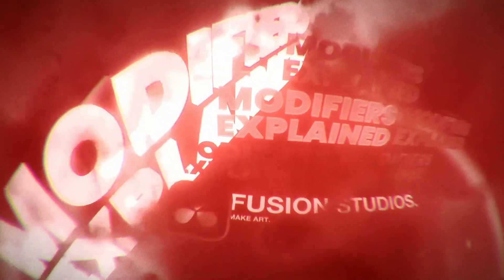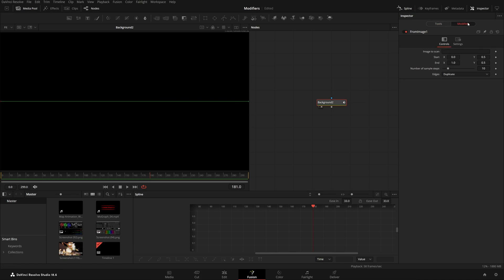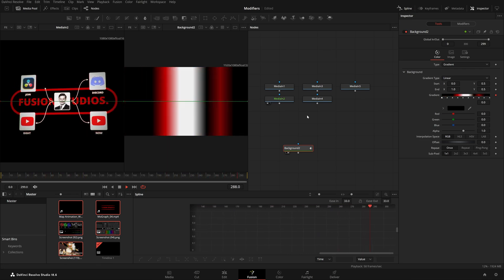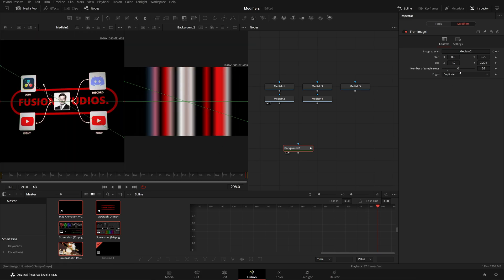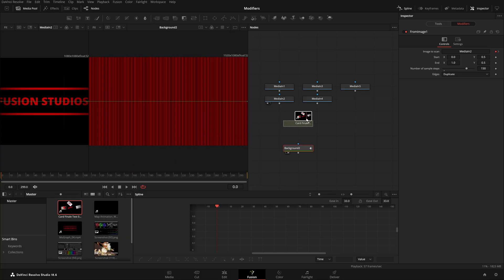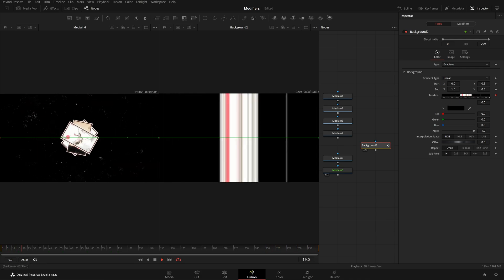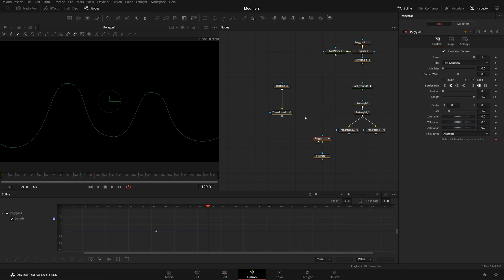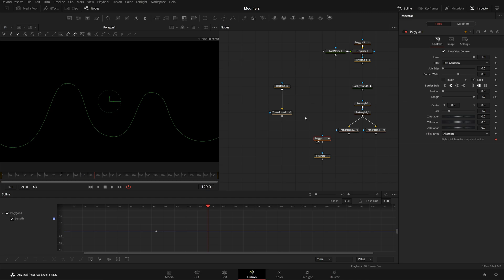From Image & Natural Cubic Spline Modifier in Fusion Explained | Davinci Resolve | Fusion Studios.